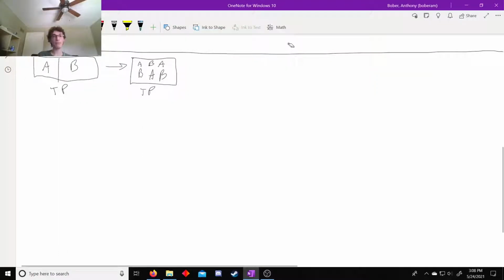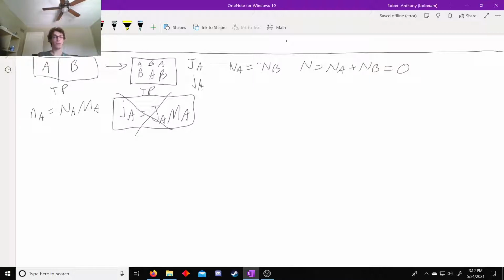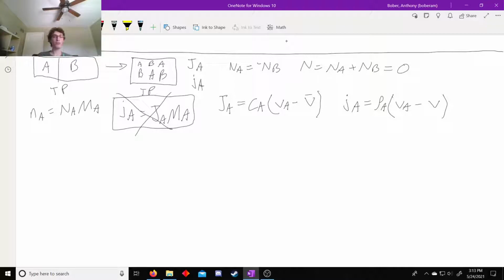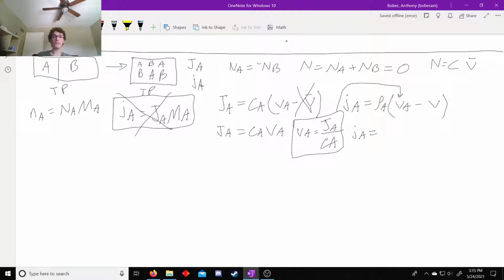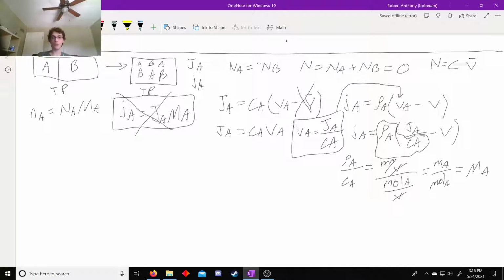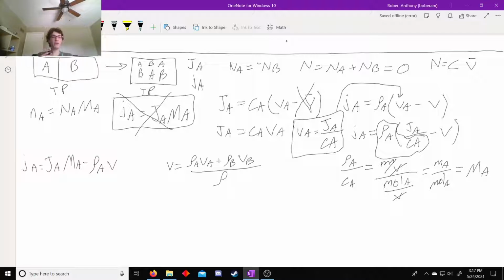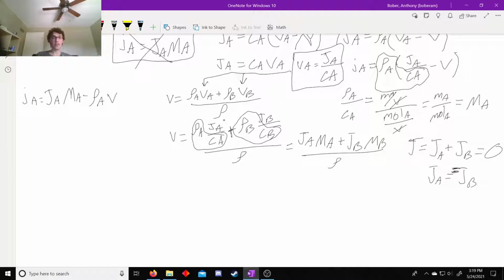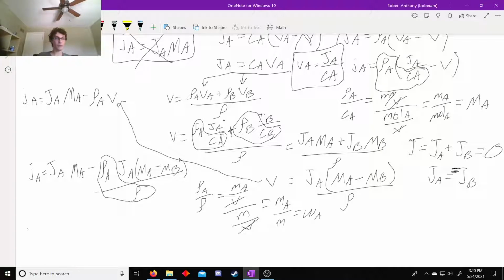TP2 HW1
Relationship between Molar and mass diffusive flux